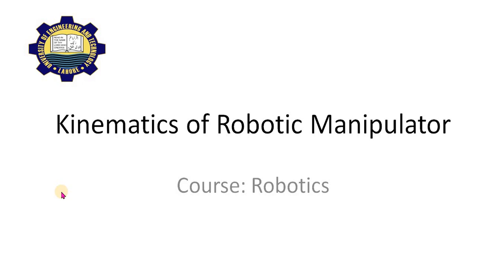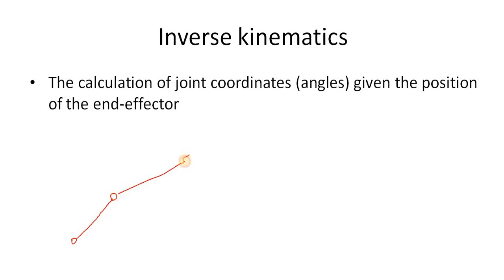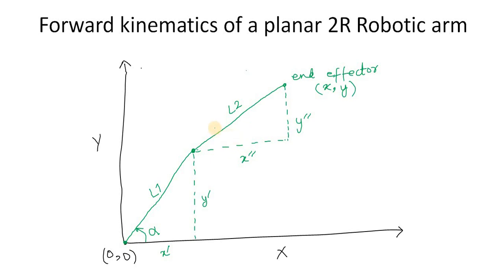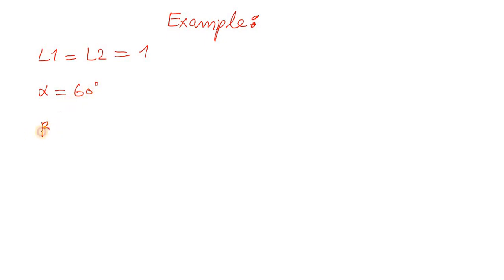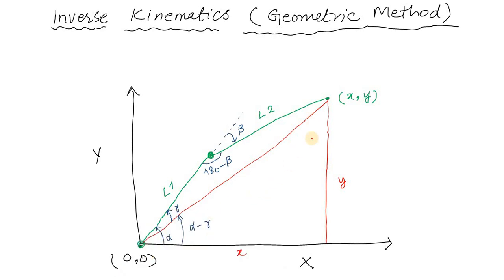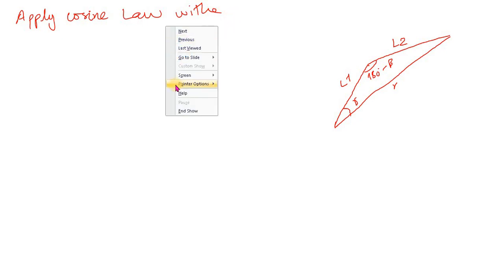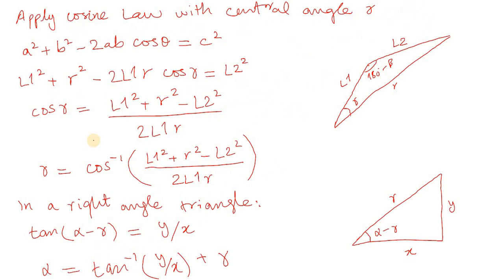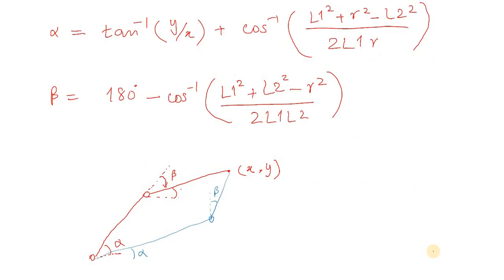Lecture 10 : Kinematics of Robotic Manipulators